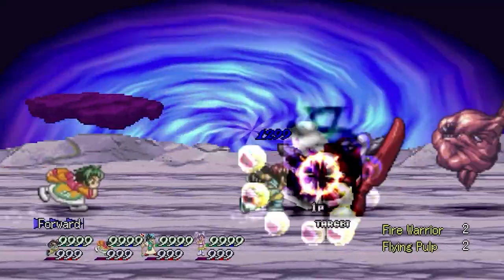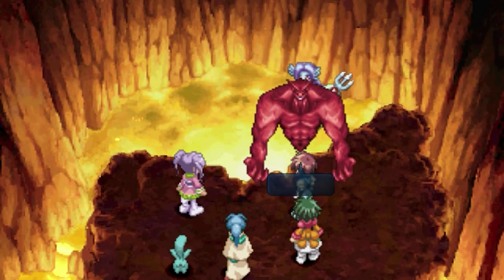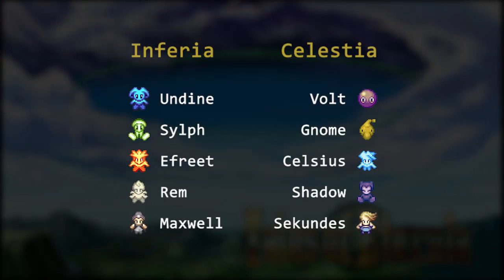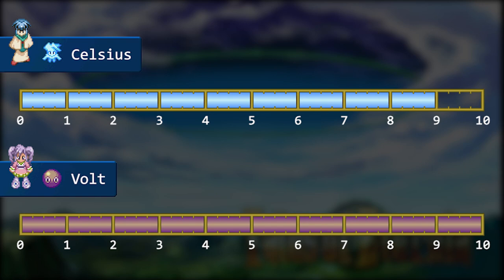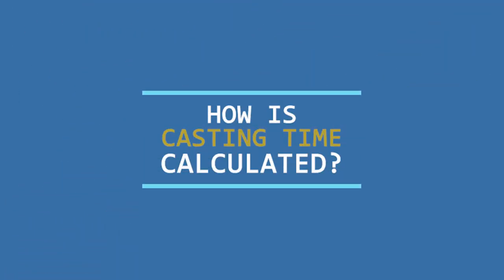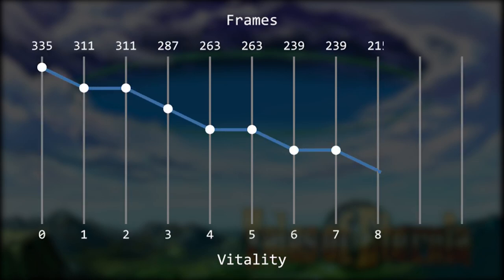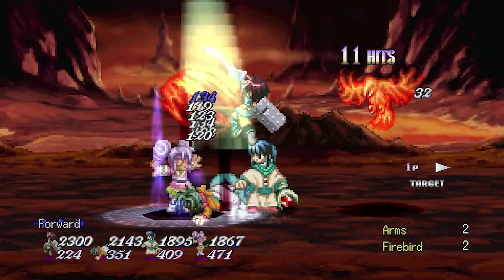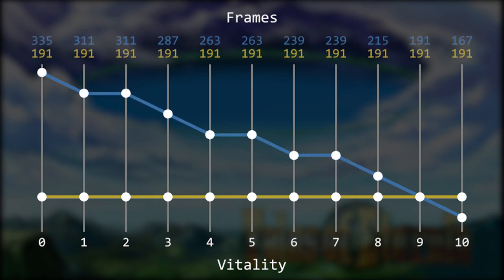Tales of Eternia - Vitality & Casting Time Guide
In this video, I will explain how the Vitality system works in Tales of Eternia and how it affects casting time.

Okay, it probably looks like I dropped a huge bomb but this is something I've been planning a long time ago (and was supposed to finish earlier woops).
I've been replaying Eternia in the past few months and I decided to dissect the Vitality mechanic to improve even more my mages. I ended up finding some very strange rules and since I already had recorded some frame analysis footage, I figured I should try to do a guide about it. What a mistake, I should have known it would snowball and become a giant project x)

In any case, I've been switching editing softwares and now I can finally reach the level of editing I want. Youhou! Expect more editing and even less content than usual ! The video has a few glitches (30fps animations, number appearing out of nowhere) that I need to solve for future videos but I don't mind them since it's my first attempt on this software.

I'd like to thank Vick for helping me out with the thumbnail on this one. I've been working on the video the whole week and barely slept so thanks again for saving me a bit of time!

Don't hesitate to share the video to spread the Eternia love and the knowlege~